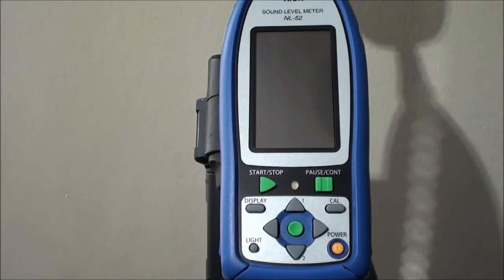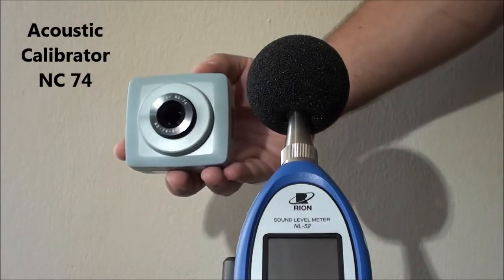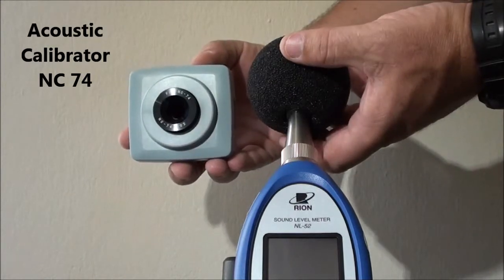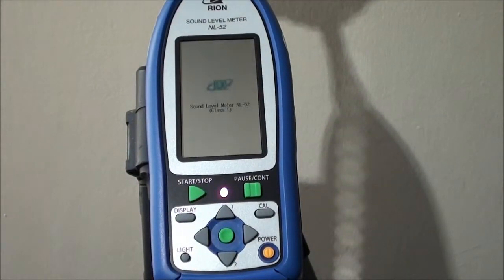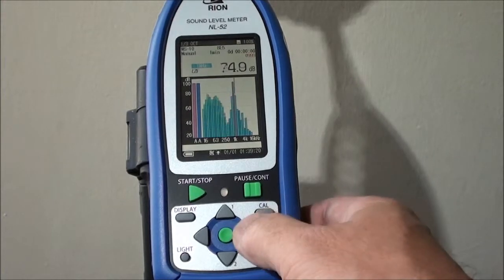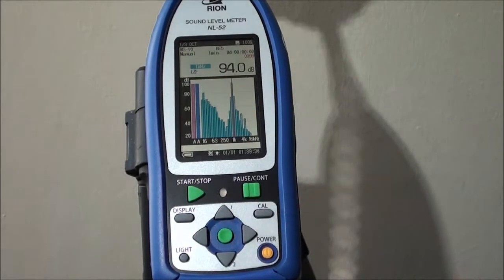NL 52 Video 4 Calibration Checking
Video 1 What's in the case  Outstanding
Video 2 Switch ON and OFF  Outstanding
Video 3 The key pad
Video 4 Calibration Checking
Video 5 Calibration Adjustment
Video 6 The Menu
Video 7 Menu System Outstanding
Video 8 Menu System Save Setup File
Video 9 Menu System Clock Setting
Video 10 Menu System Back Light